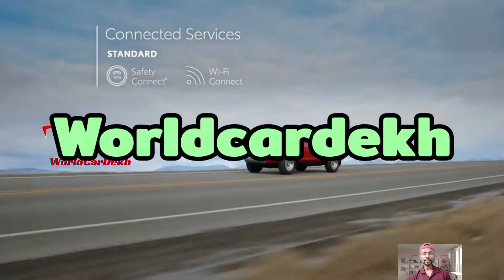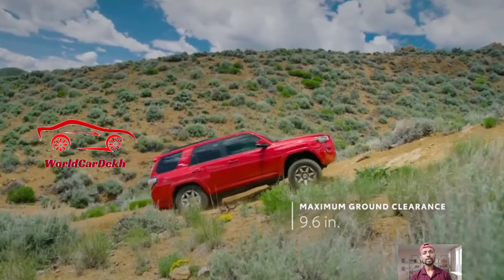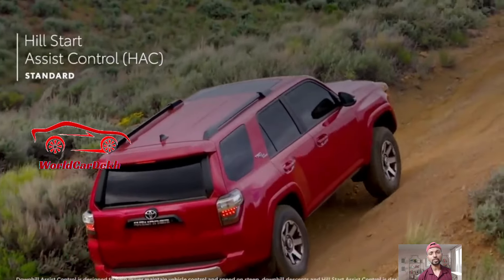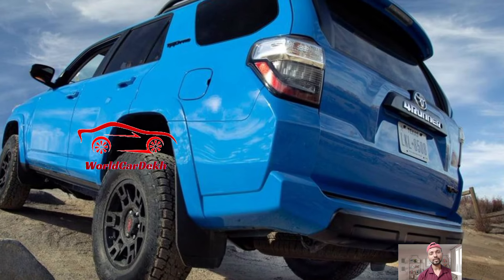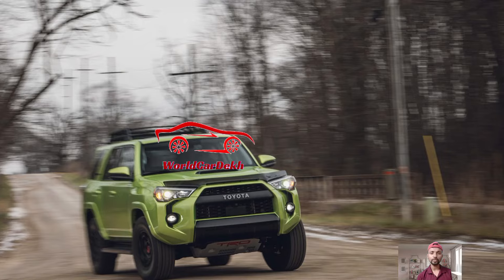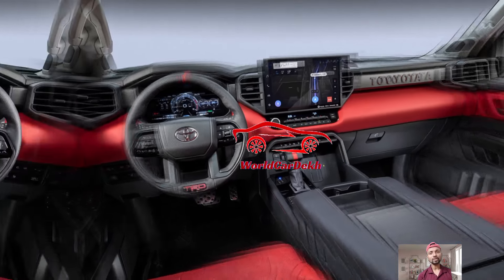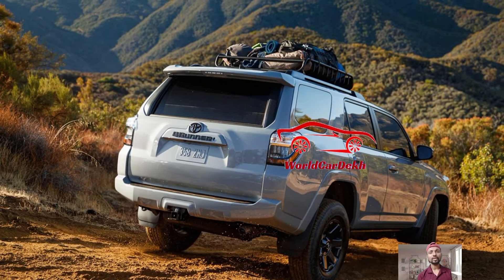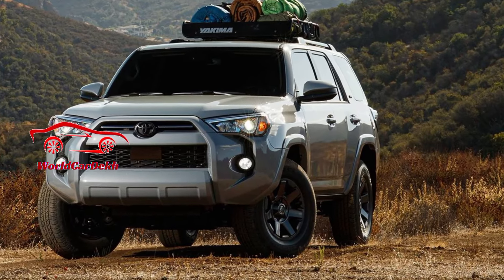Redesign 2024 Toyota 4Runner ✅ All New Sporty Exterior Looks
Checkout All New Redesign 2024 Toyota4Runner ✅ All New Sporty Exterior Looks

In 2024, Toyota has introduced the new 4Runner, with a special highlight on the Terra color option. This earthy, orange-brown tone is available on the TRD Pro variant, which is known for its off-road capabilities. However, it's worth noting that the TRD Pro is the priciest option, with a starting price of $56,315, an increase of $300 from the previous model year. If the Terra color isn't a must-have, you can opt for a 4Runner starting at $41,850.

Thanks
Admin